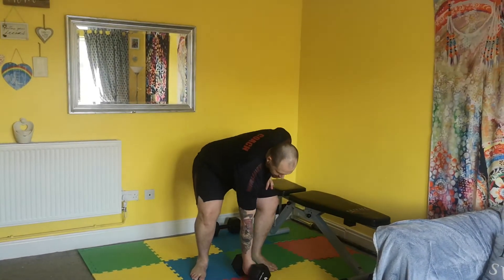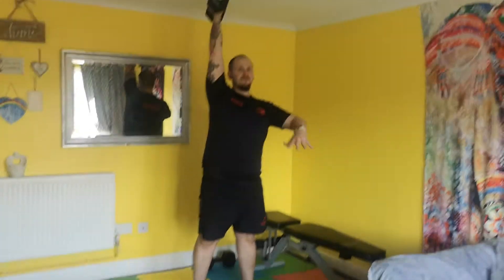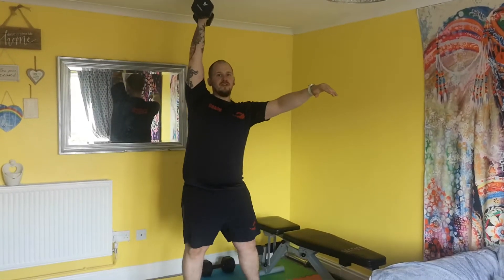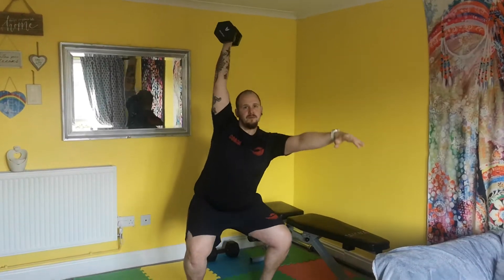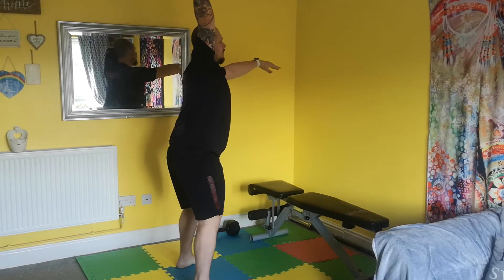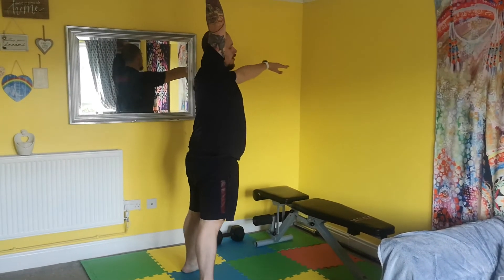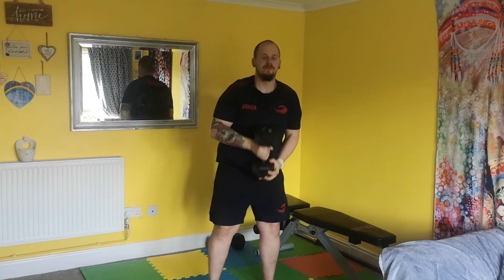Dumbbell Overhead Squat